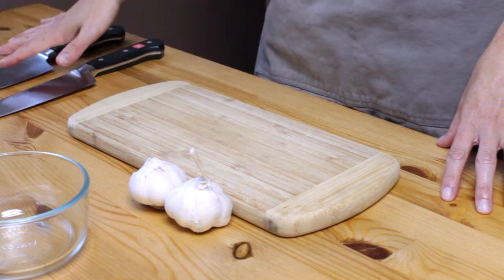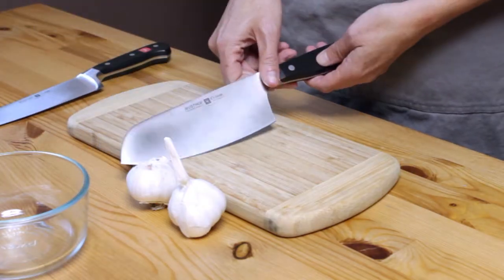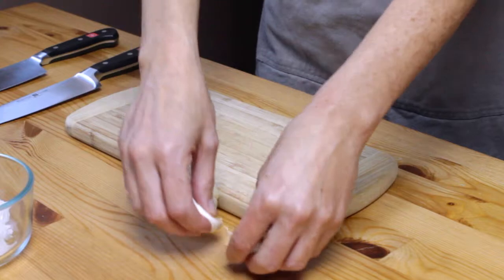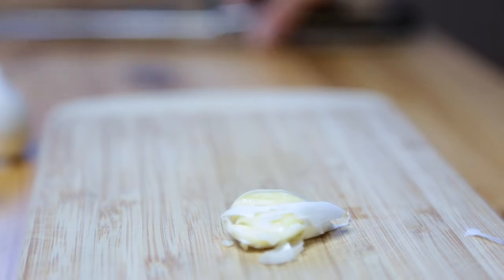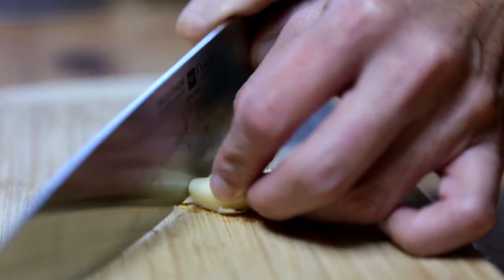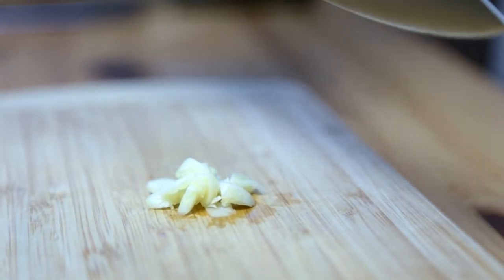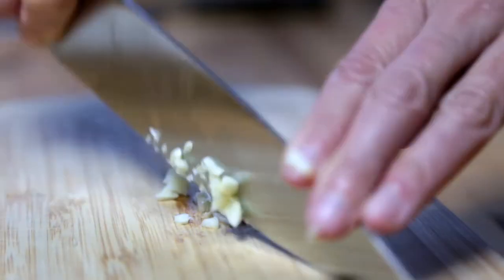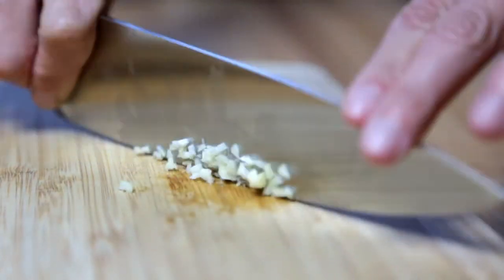How to Mince Garlic (and chop, and slice...)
Learning how to mince garlic is easy once you have someone to show you the right way. Chop and prep like a pro chef!